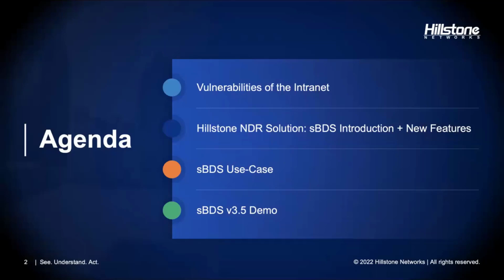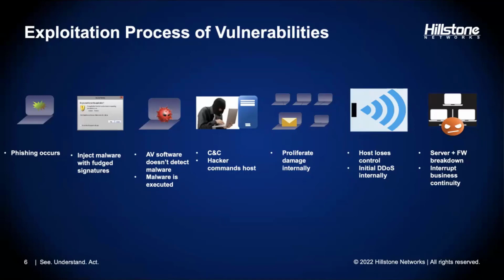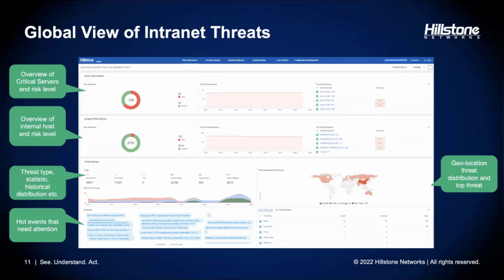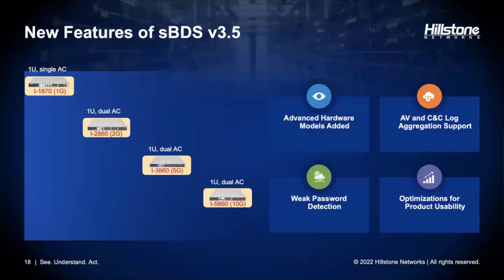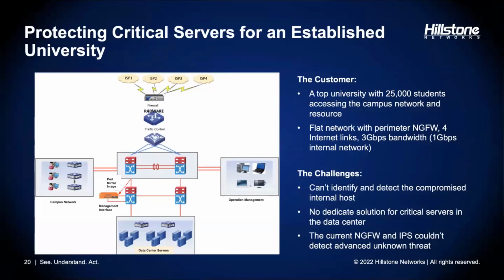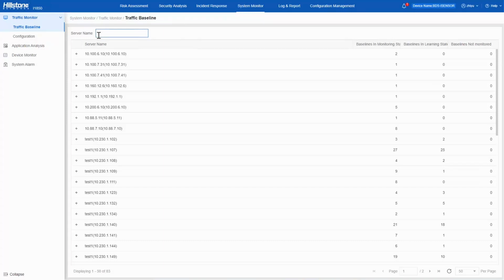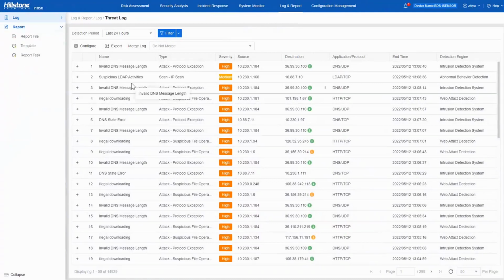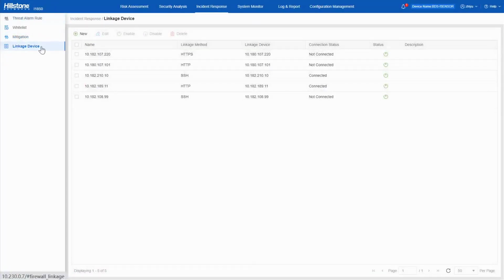Hillstone NDR Elevate the Resilience of Your Business Critical Assets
We’re getting close to the halfway point of 2022, and the year has been just that — Half good, half bad. For the optimist, groundbreaking innovations have been elevating productivity to new heights, such as more adoption of cloud-based services, or the continuous development of virtualization and containerization technology. For the pessimist, outstanding business innovations have not been met with security upheavals, leaving critical assets to be compromised by malicious hackers. Look no further than the recent Costa Rican ransomware incident.

Now, more than ever, is the time to invest in establishing resiliency within the enterprise security scheme. Hillstone’s sBDS helps with this transformation by securing your critical assets.

- The pain points solved by sBDS
- An sBDS new features review
- A demo of the sBDS key features

With a reputation for “security that works,” Hillstone Network’s holistic product suite includes next generation firewalls, breach detection, and SD-WAN as well as VM and cloud security. Hillstone’s cutting-edge solutions leverage AI/ML and integrate seamlessly into SecOps frameworks, providing assurance to CISOs that their enterprises are well-protected.

Stay up to date with the latest in Hillstone products, features, and network security technology.